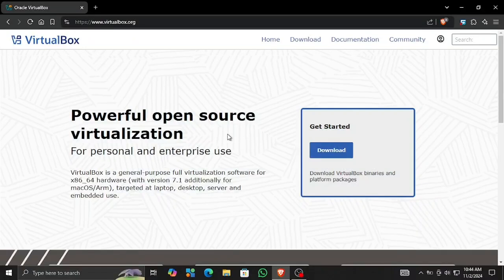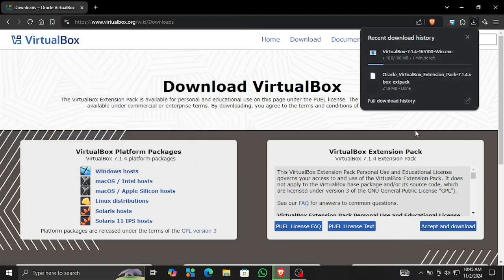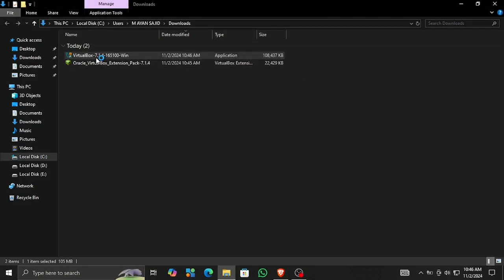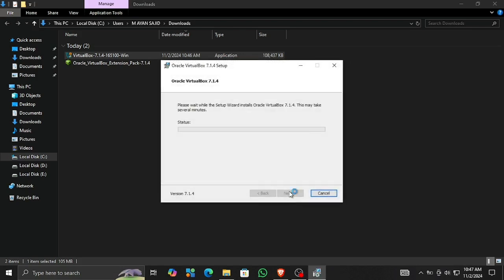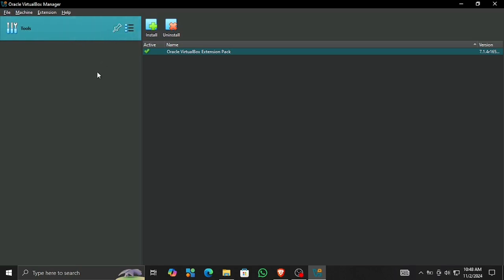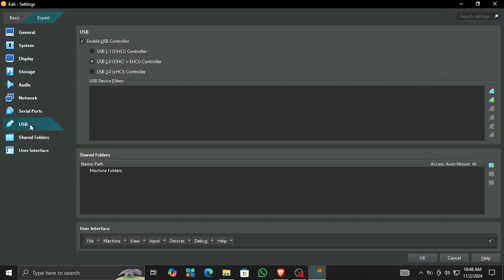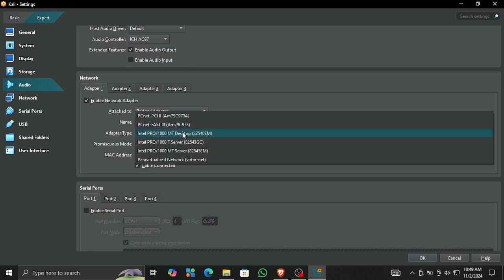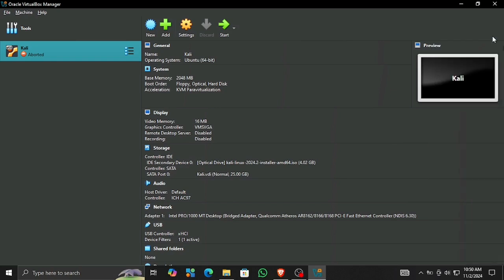HOW TO DOWNLOAD VIRTUAL BOX + INSTALL EXTENSION PACK + ENABLE WIRELESS ADAPTERS FOR VIRTUAL MACHINE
SO, YOU HAVE FINALLY INSTALLED YOUR KALI LINUX IN A VIRTUAL BOX BUT NOW YOU WANT TO CONNECT YOUR WIFI ADAPTER TO IT. SO, YOU CAN ENJOY THE FULL POTENTIAL OF KALI LINUX. NO WORRIES, IN THIS VIDEO I WILL SHOW YOU HOW YOU CAN ENABLE USB CONTROLLERS AND CONNECT WIFI ADAPTERS FOR ANY VIRTUAL MACHINES YOU ARE USING IN VIRTUAL BOX. ENJOY!

LINKS:

VIRTUAL BOX

KALI LINUX

HOW TO INSTALL KALI LINUX ON A VIRTUALBOX MACHINE [ COMPLETE STEP - BY - STEP GUIDE ]